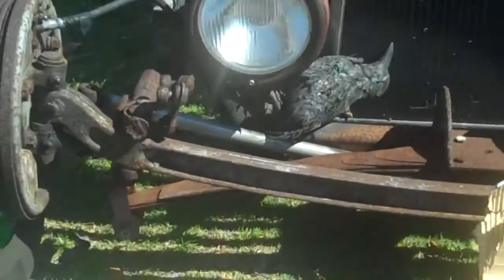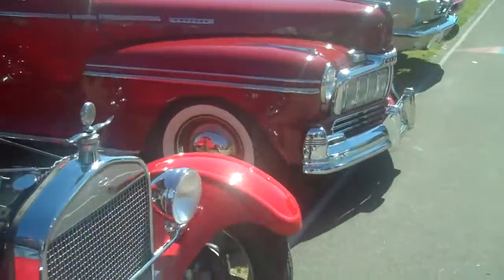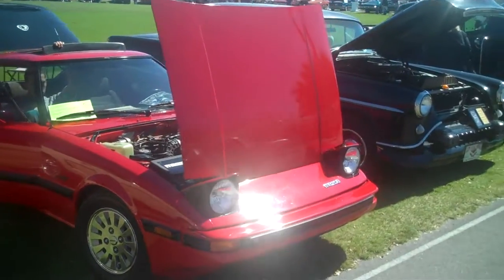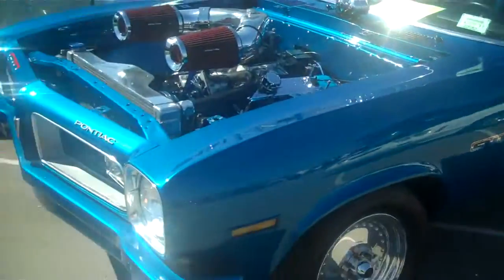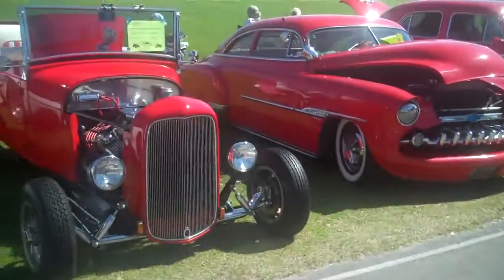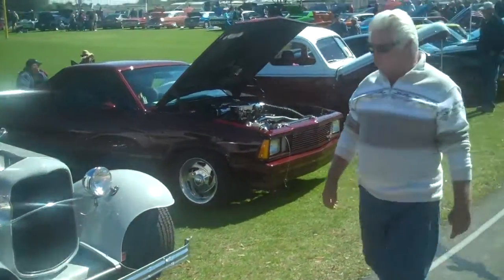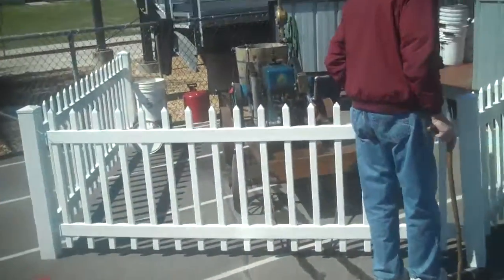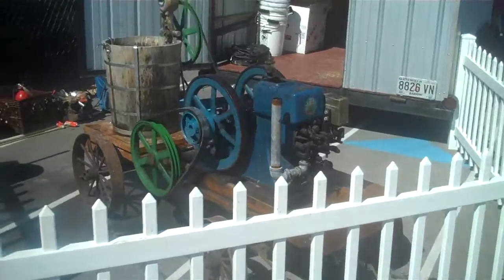CAR SHOW MARINER HS CAPE CORAL